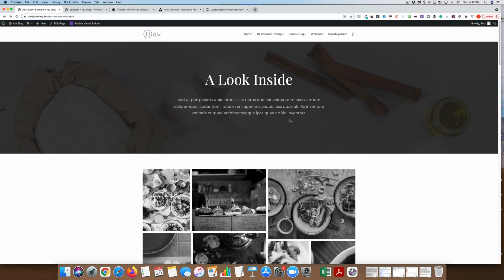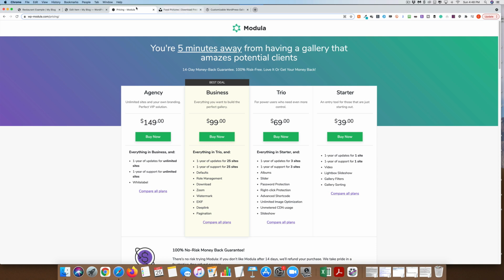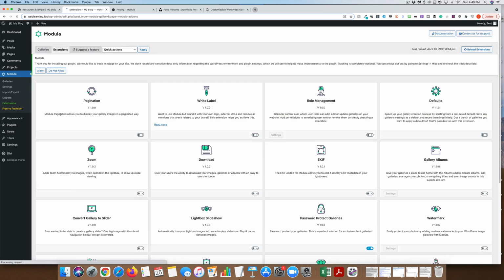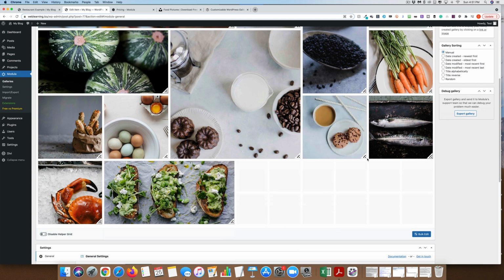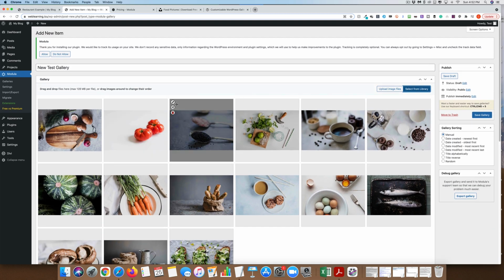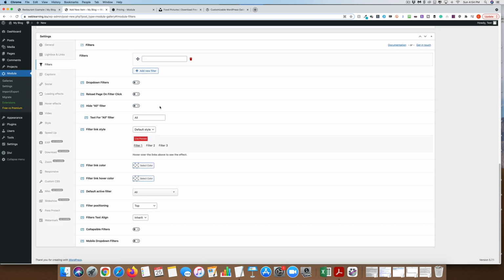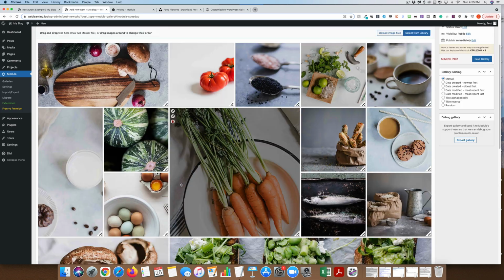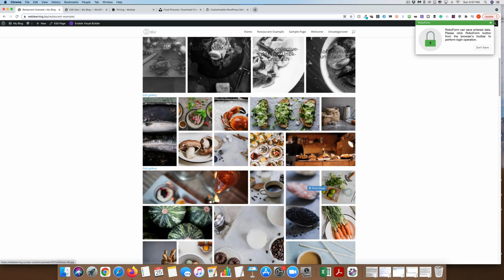Best Wordpress Gallery Plugin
If you have a wordpress website and want to make picture galleries easy then you should check out this plugin called WP-Modula. In this video I will show you how easy it is to create flexible and beautiful image galleries. These were great for Restaurants, photographers, wedding planners and others that need to showcase images. Easy to use if you run your own website and the ability to whitelabel if you are an agency. Check it out.

Equipment used for filming:
Main Camera
50 MM Lens
Point and Shoot for wide
Wireless Lapel Mic
Voice Recorder
Main Lights
Small Cheap Spots
Super Portable Tripod
Nicer Tripod